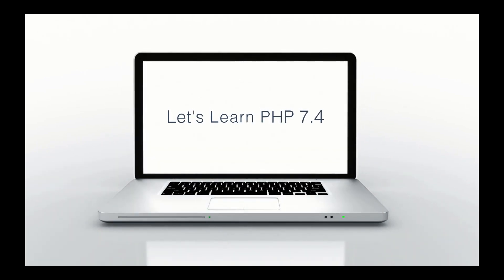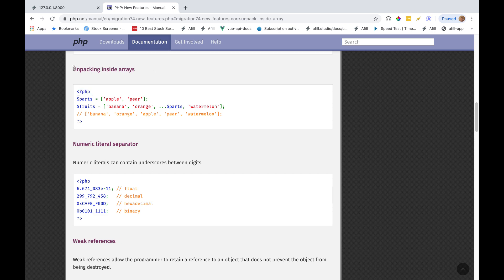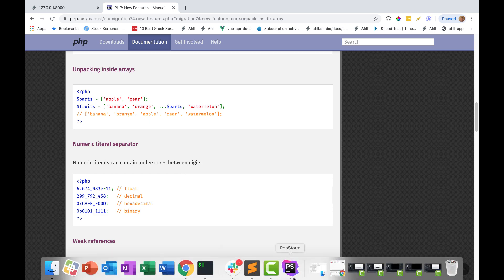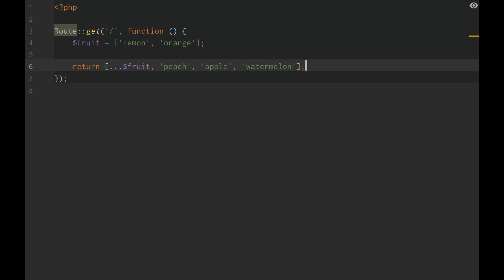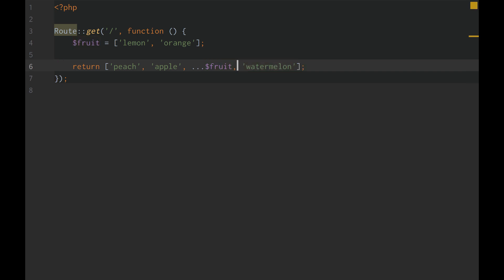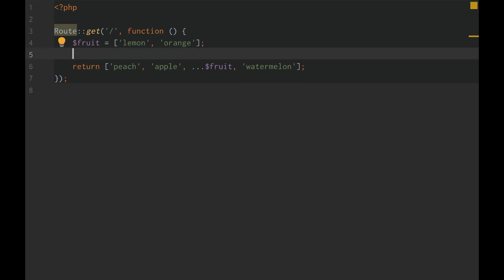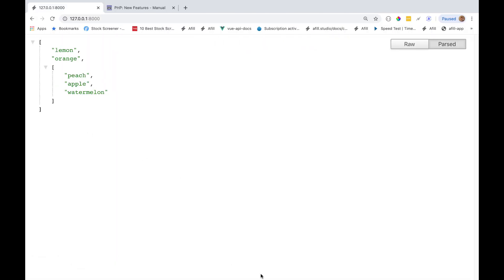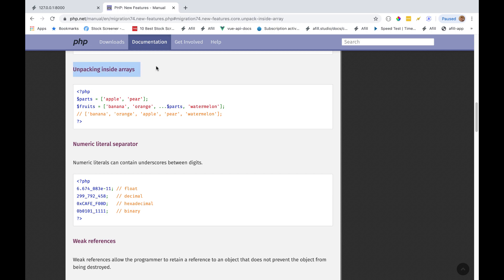php 7.4 ~ Lesson 5: PHP Spread operator (Unpacking arrays)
php 7.4 ~ Lesson 5: PHP Spread operator (Unpacking arrays) PHP added another javascript like operator, the "spread" operator (not really a spread operator) A spread operator technically can spread associative arrays as well. PHP can only "unpack" indexed arrays, but for all intents and common software jargon this is PHP's version of the spread operator. Let's dive in.

PHP 7.4 ~ Lesson 9: Serialize & Unserialize Magic Methods Serialize is the getter and unserialize is the setter PHP 7.4 gives two new magic methods to help us serialize data from class instance state and unserialize data to set class instance state. Pretty nifty ~ I'm a fan :)

Let's Learn About php 7.4 and its new features!